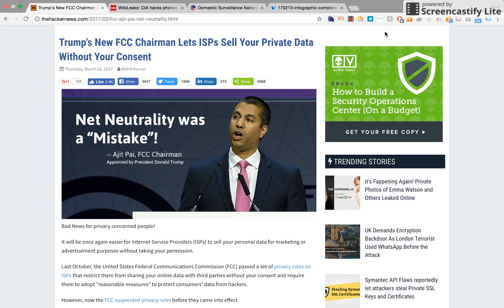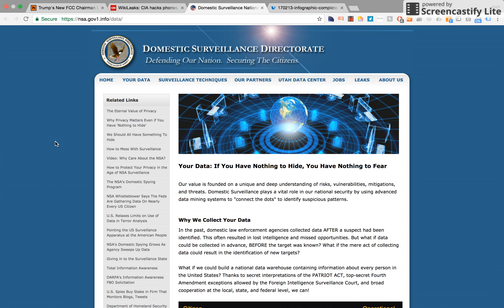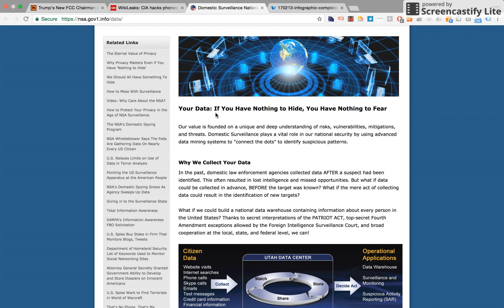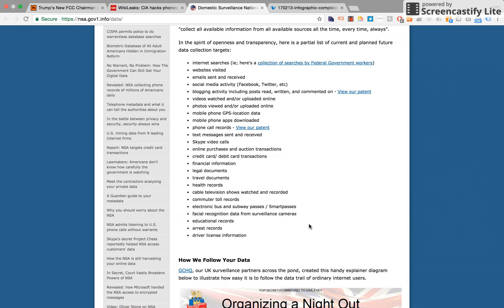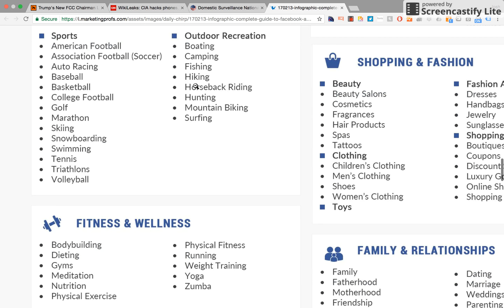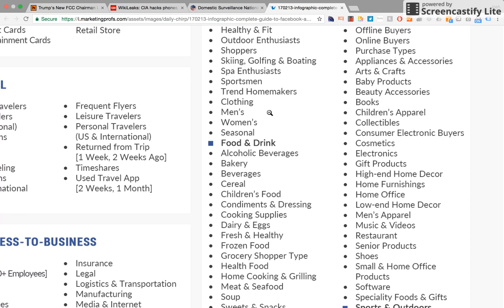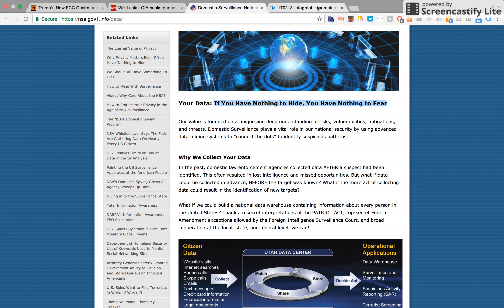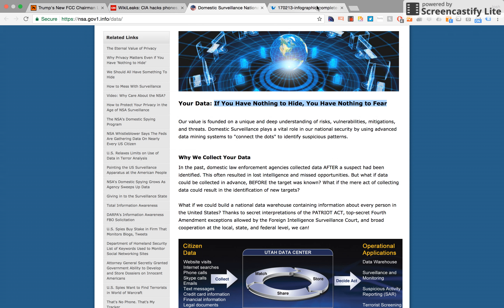Your Private Data Sold By Your ISP is the Tip of the Iceberg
A recent vote in Congress in which numerous Republicans voted through a measure allowing ISPs to harvest and sell your personal data without permission has raised a lot of concerns and animosity. Unfortunately your data has been harvested and sold for quite some time now by government and corporations. Is there anything you can do about it?